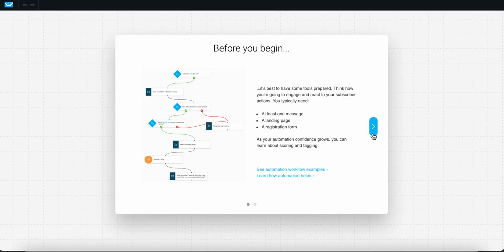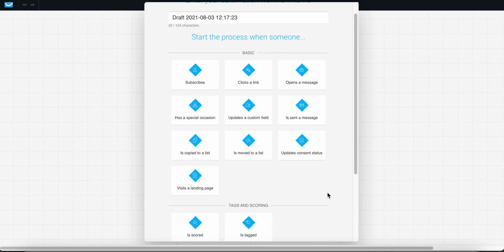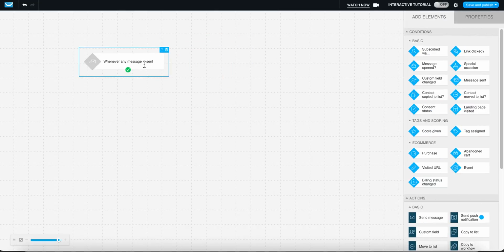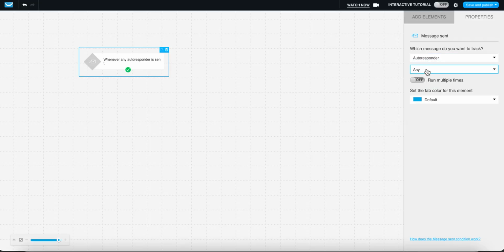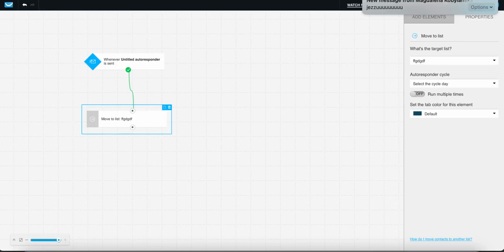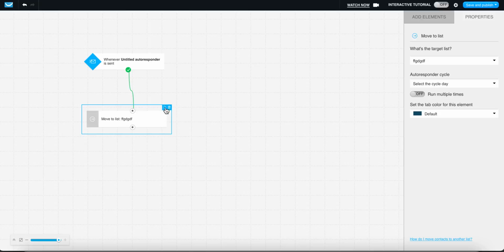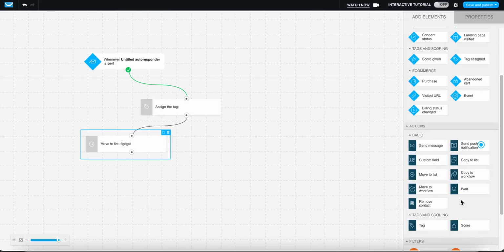How To Move Subscribers From One Autoresponder to a Different Autoresponder with Getresponse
This Tutorial will show how to move your Subscribers from one Autoresponders to a different Autoresponder whenever your subscribers have received all of the emails from one of your Autoresponders.

Goodluck,

P.S.

Get Website traffic for your Business, Service or Offers with Mega Marketing Pro.

Brand New Done For You System that Combines the Power of the Internet to Create the Perfect Home-Based Business System.

This Online Business Pays Passively Without Fail.

Ultimate Traffic Sources to Advertise Your Business, Service Offers.